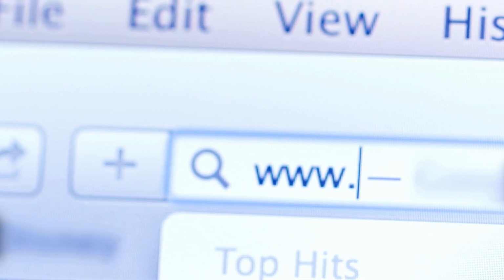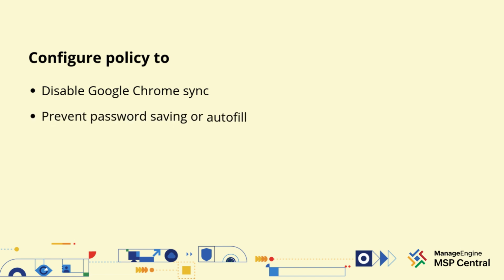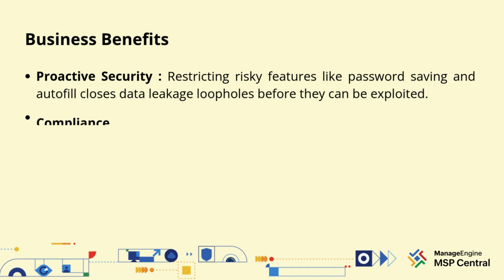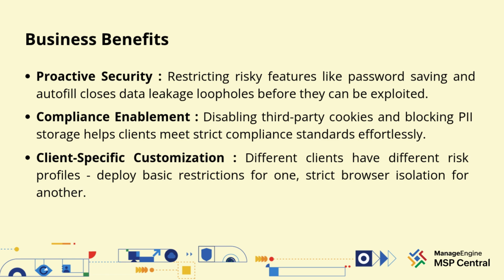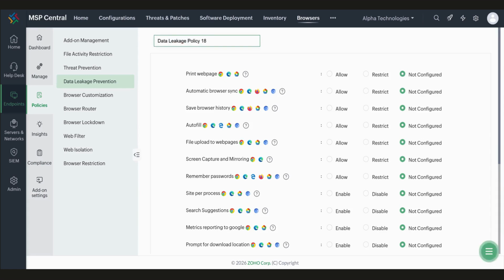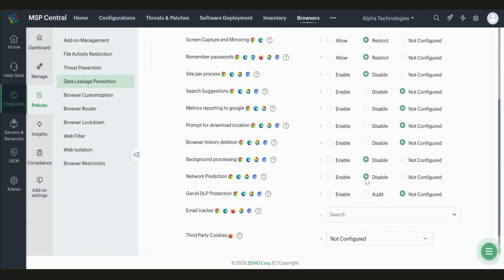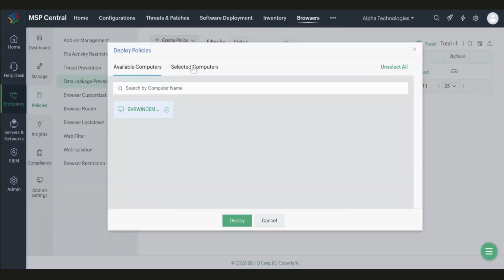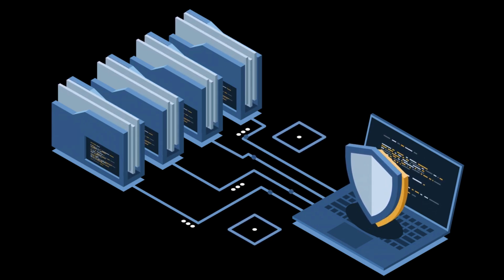Stop accidental data leaks at the source: Configuring DLP in MSP Central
Although a user syncing corporate passwords to a personal cloud account isn't the same as a malicious attack, it is still a massive security risk. When everyday browser features like autofill, third-party cookies, and cloud syncing aren't actively managed, your clients' sensitive data is left vulnerable.

In this tutorial, we cover how to set up data leakage prevention (DLP) configurations for your clients using MSP Central.

Learn how to define exactly which browser features are allowed or restricted across endpoints to enforce a defined, repeatable security posture instead of hoping users browse securely.